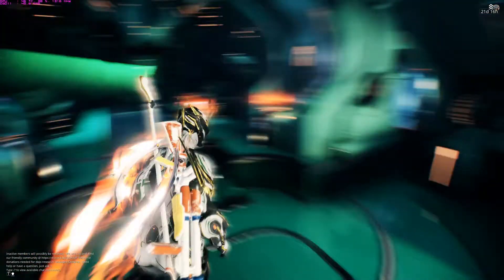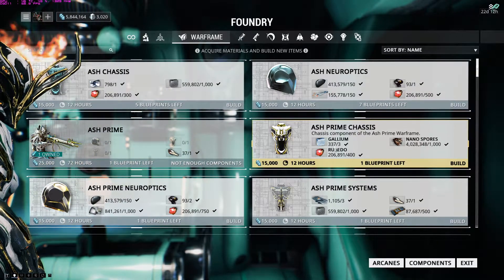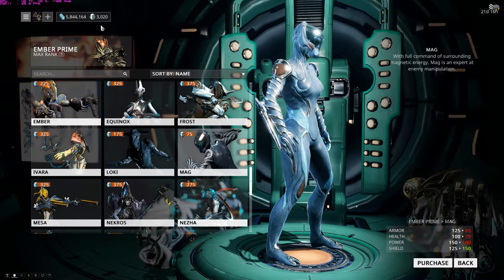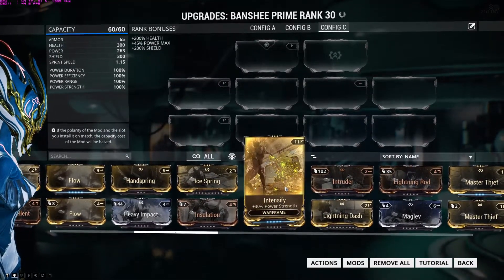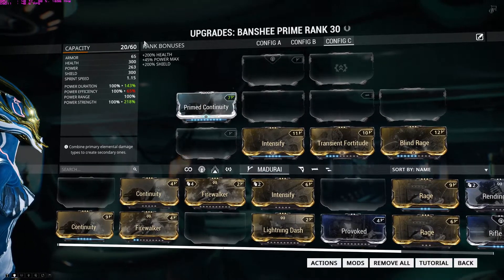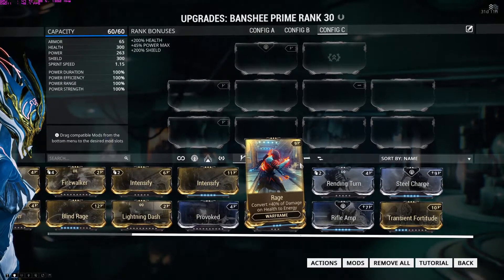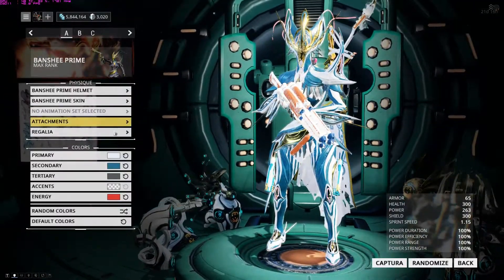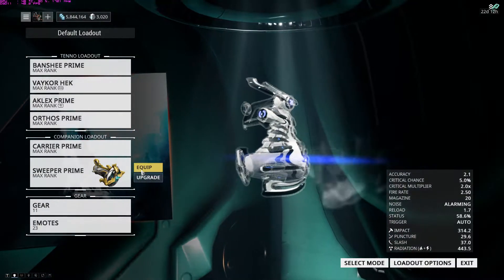Warframe: Beginner's Guide & Overview Part 3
This is a guide/overview for Warframe.

This is aimed for newer players or players who just recently started playing Warframe and are confused on what to do or where to go.

By no means I am an expert in this game, I am just trying to help others players